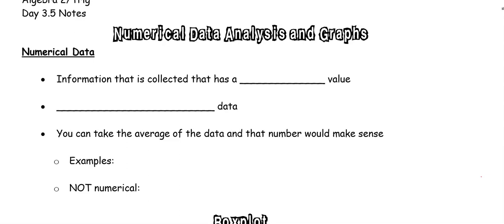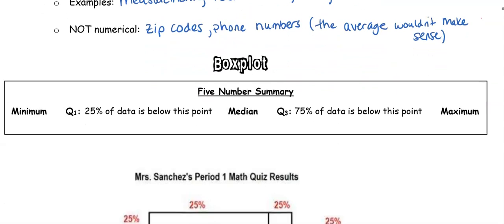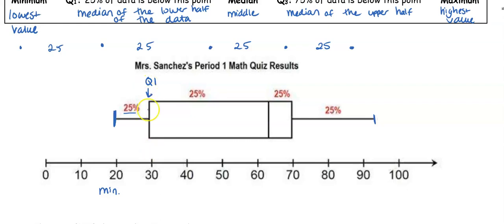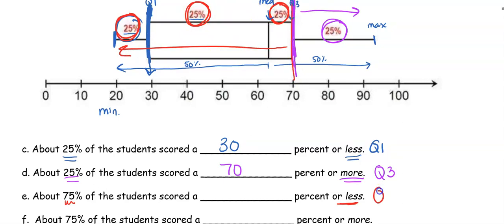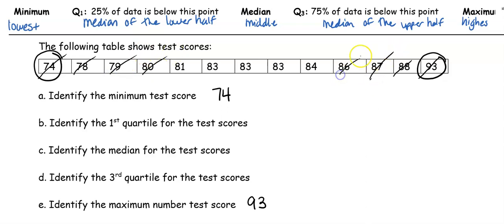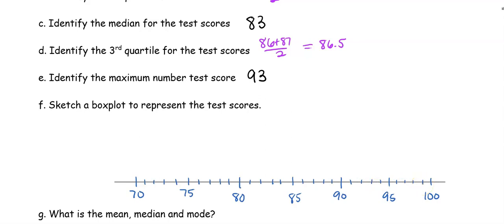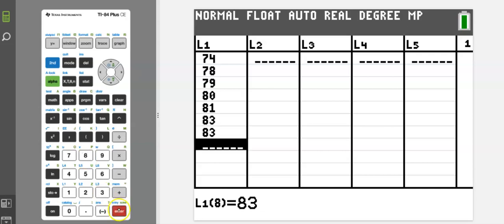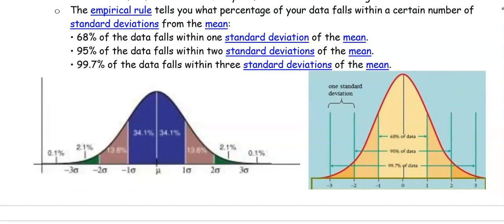Day 3 5 Box Plots